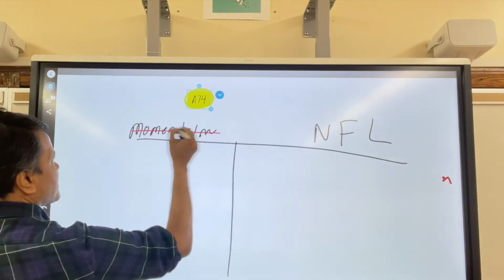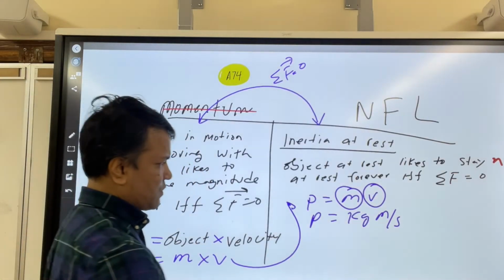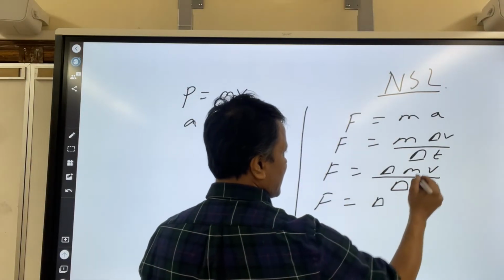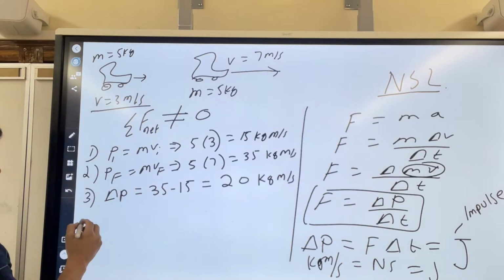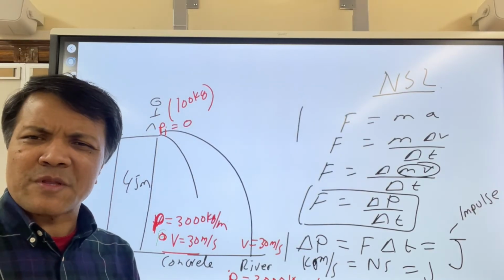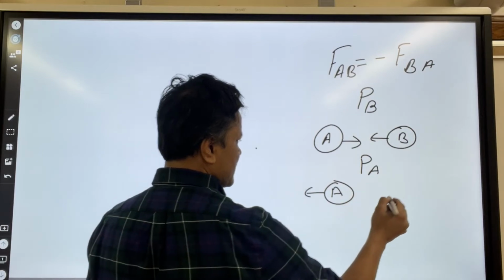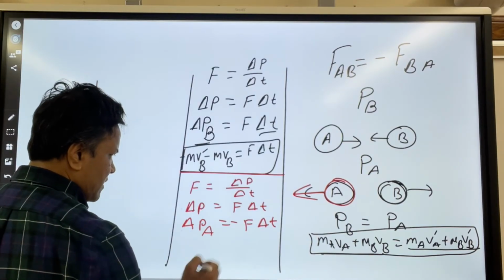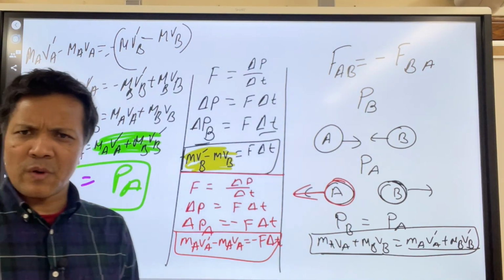A74 : Newton's 1st Law= Momentum | Newton's 2nd Law = ΔP | Newton's 3rd Law = Conservation of P